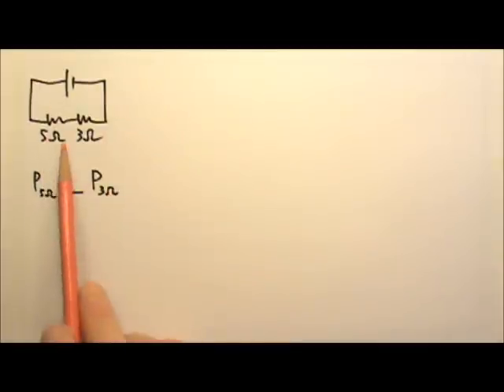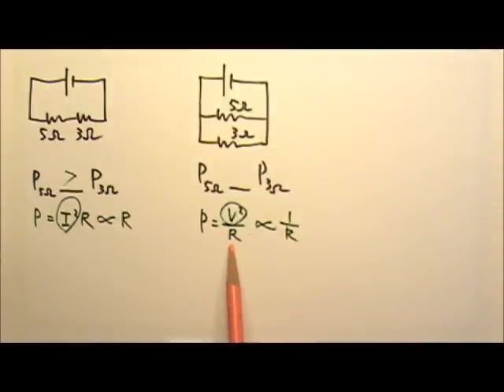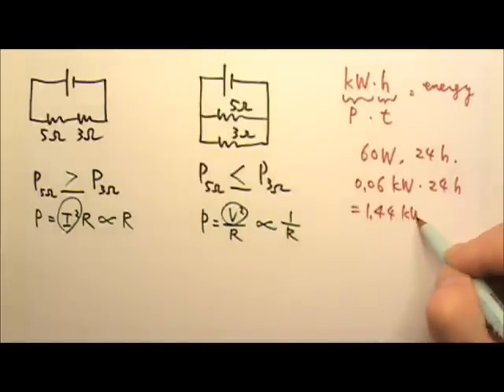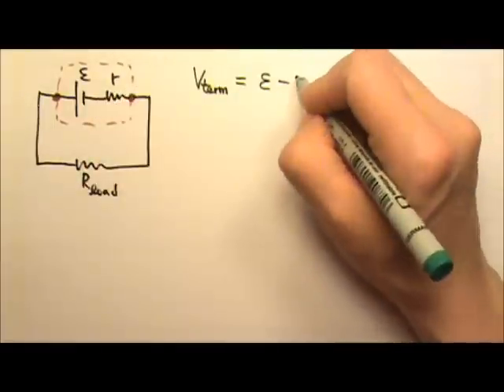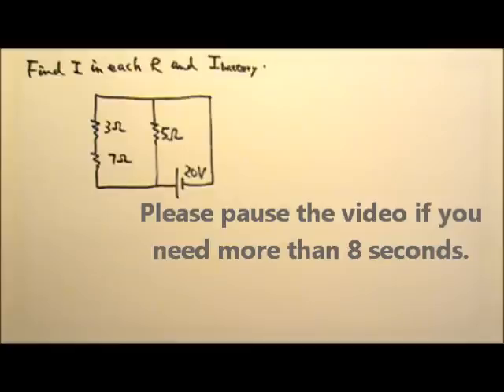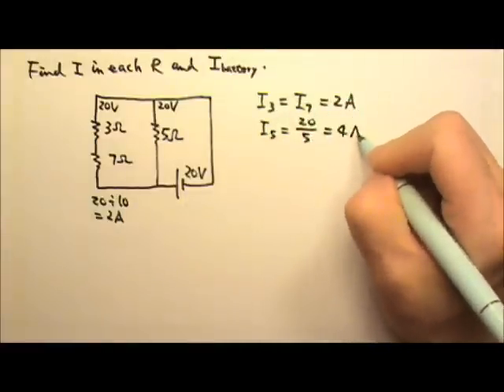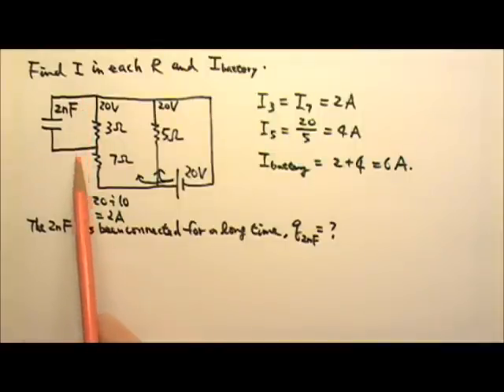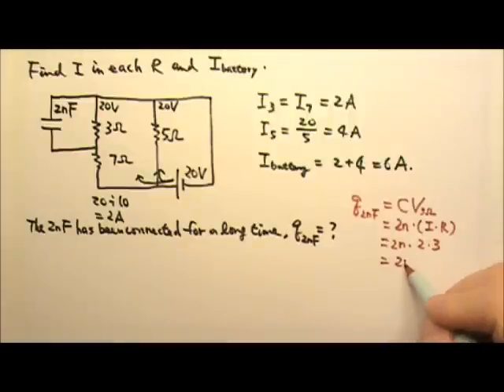AP Physics 2: Review: DC Circuits 1